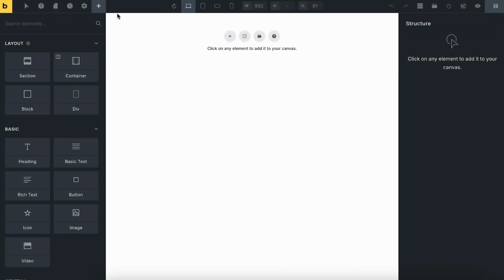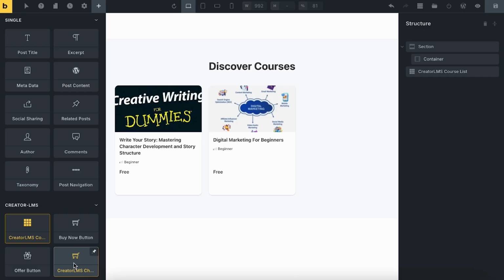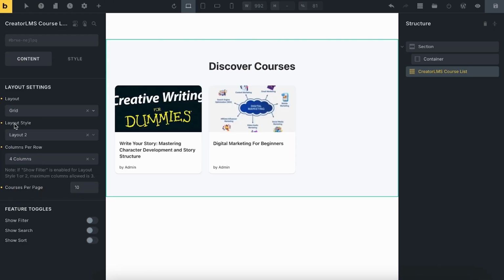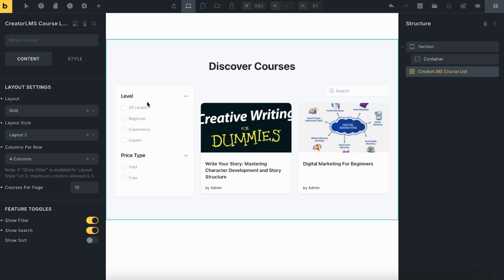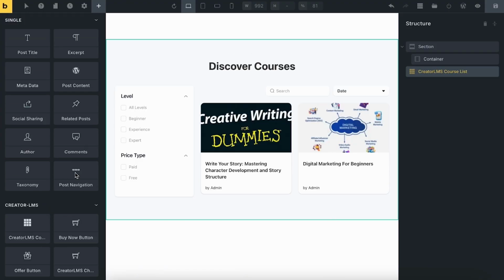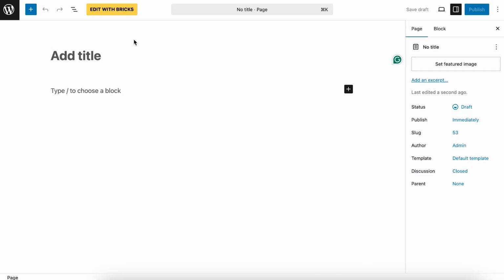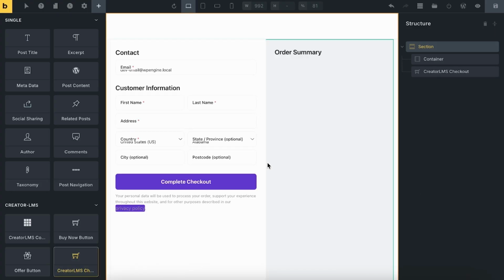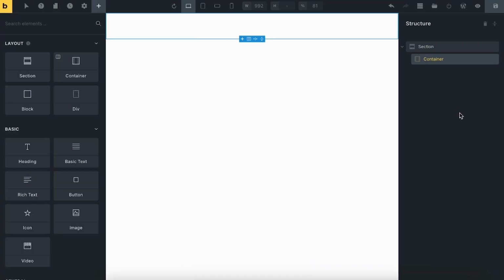Introducing Creator LMS + Bricks Builder!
If you’ve ever thought about creating online courses with customization option inside WordPress, you’ll want to check this out. 👇

Creator LMS now officially integrates with Bricks, giving you complete creative control to design your learning platform.

Here’s what you can do:
 ✅ Design a beautiful course listing page.
 ✅ Customize your checkout pages/
 ✅ Add funnel and offer pages.
 ✅ Keep a consistent visual style across your entire site